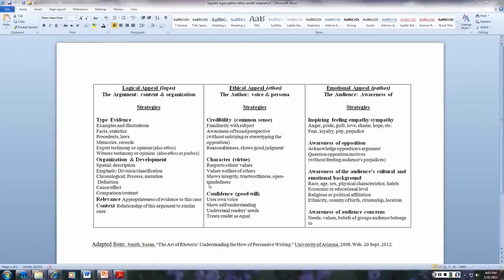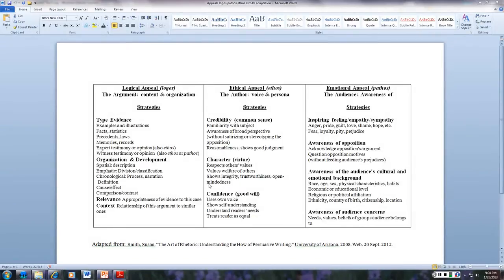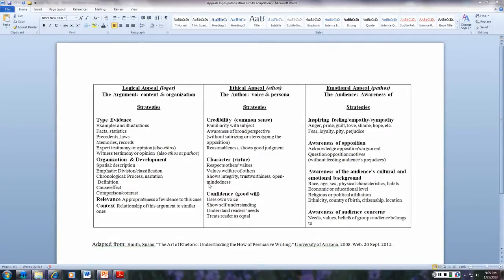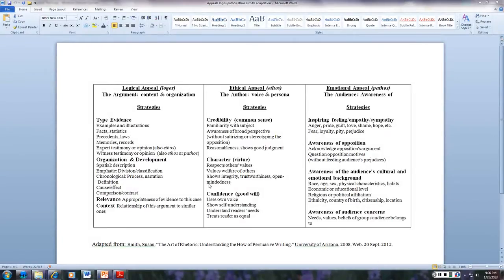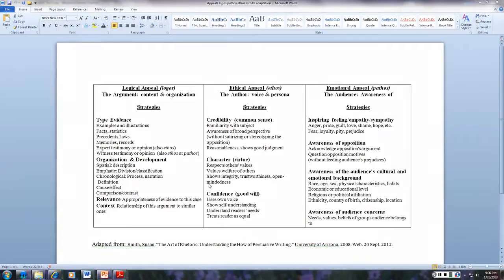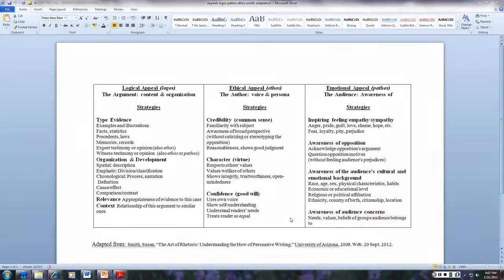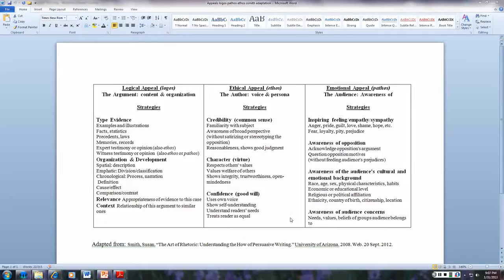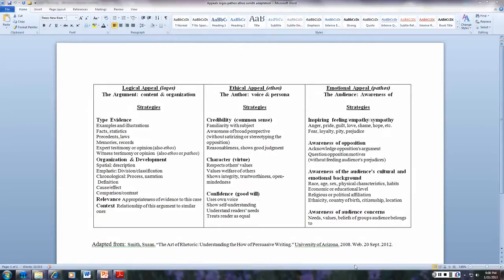01.13 4.5 Appeals